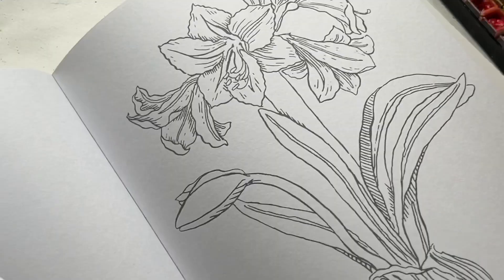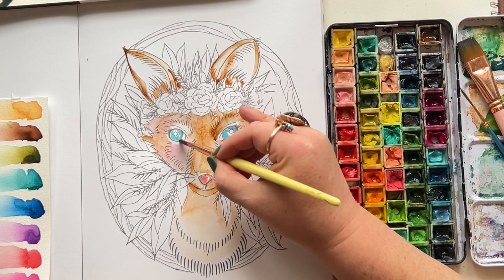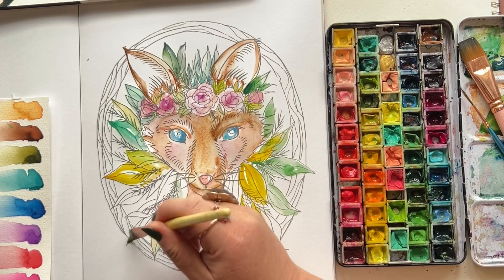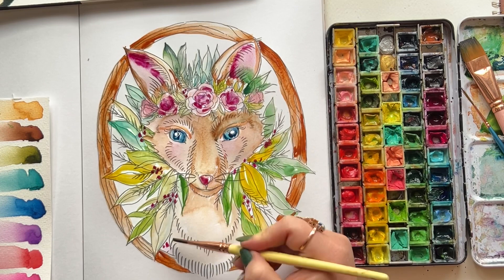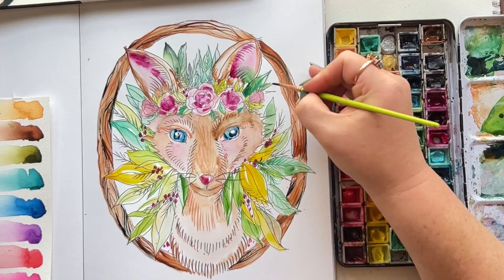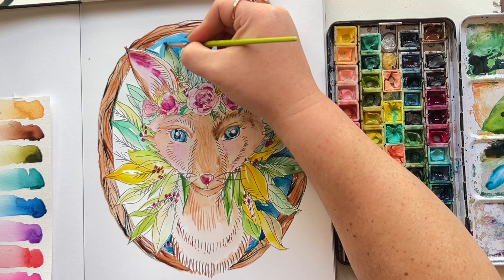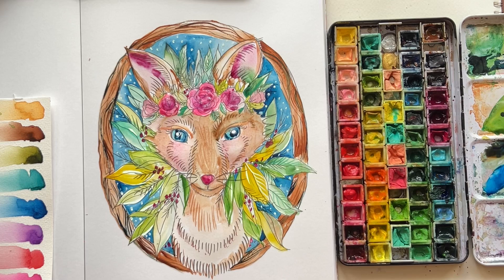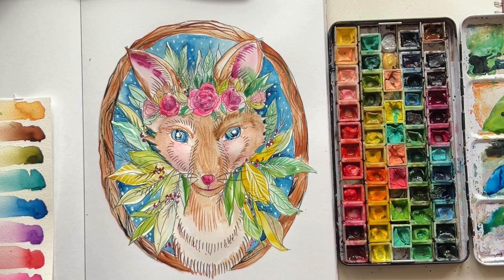Paint a Mixed Media Fox in Painterly Days Watercolor Book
Let's make some mixed media art with gesso and watercolor. Yup, gesso! Painterly Days was my first series of Watercoloring books and this page is from my second series...Kristy's Cutting Garden.

Chapters

0:00 - Intro
0:07 - Watercolor book and supplies
0:17 - Where I start painting
0:55 - My watercolor brush recommendations
1:20 - What is a watercoloring book?
2:40 - How much water to use and correcting mistakes
4:00 - Wet on Wet, Wet on Dry
4:15 - Adding details
5:29 - Painting the background
6:49 - Keeping a wet edge
7:23 - Adding fluorescent watercolor
7:49 - Adding gesso details
8:42 - Some thoughts on the paper

THE BOOK:

BRUSHES:
The Art for Joy’s Sake Brush Collection